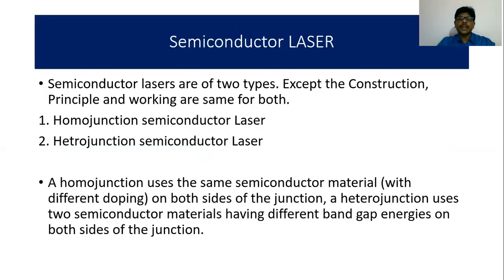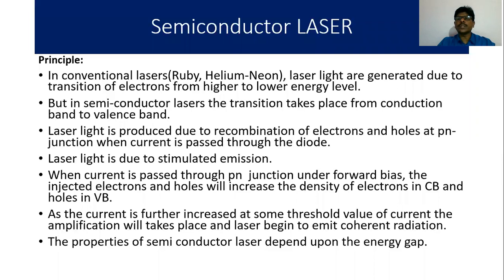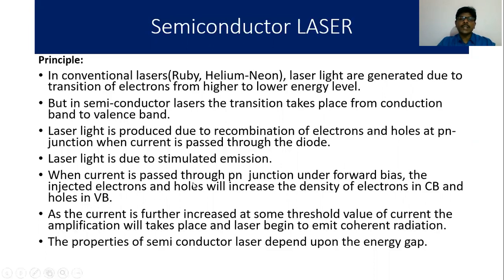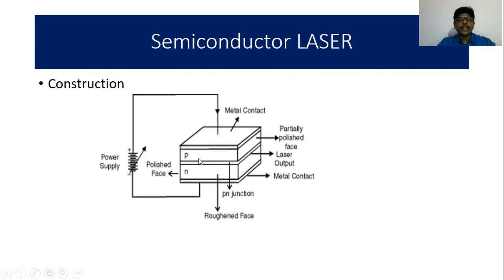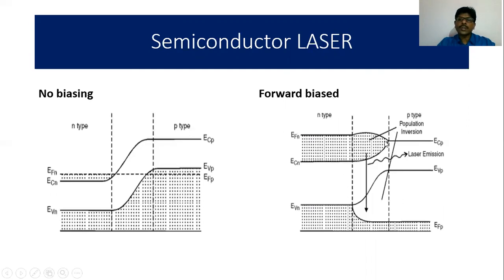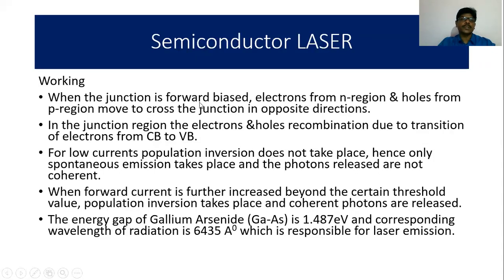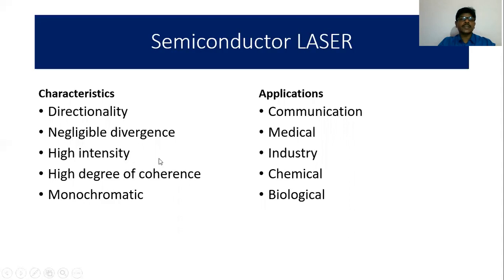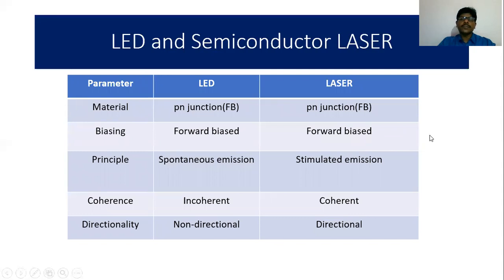AP Unit 3 Lecture 05 Semiconductor Laser Dr G Patrick